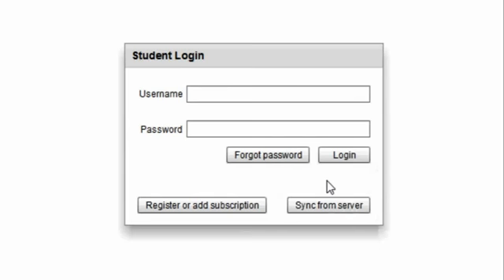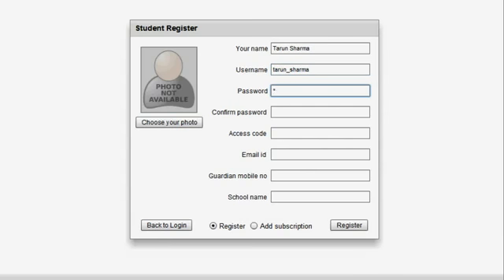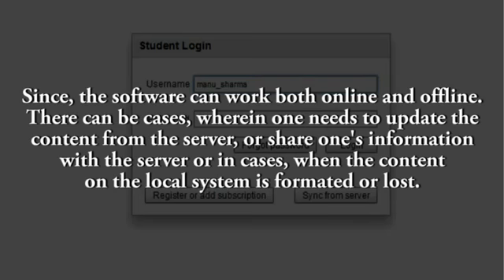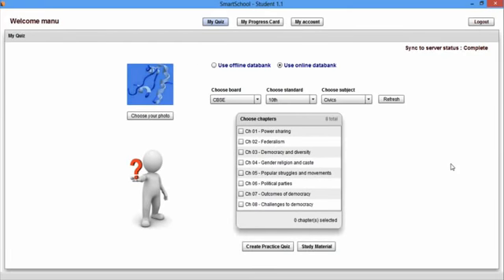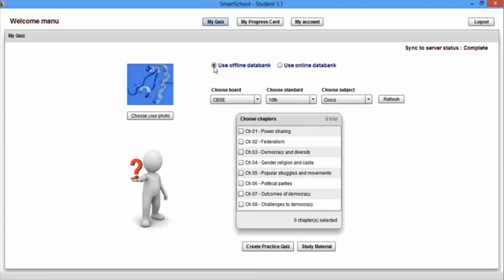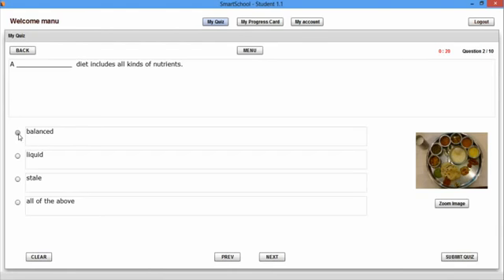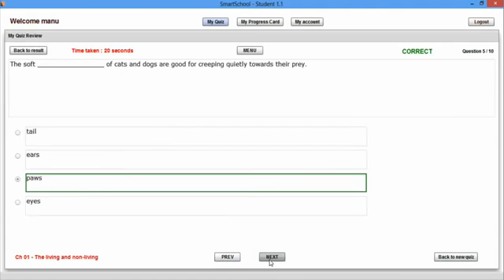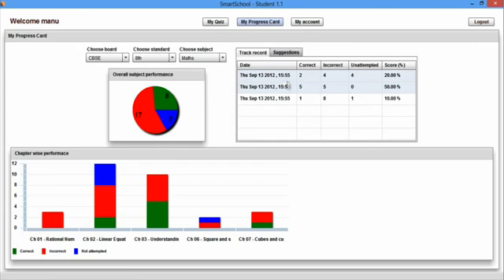Training of ExamGuru 1 English Version